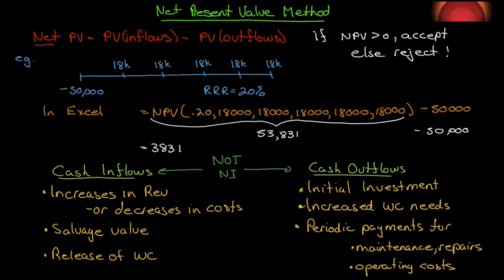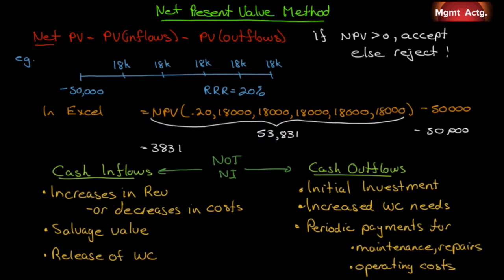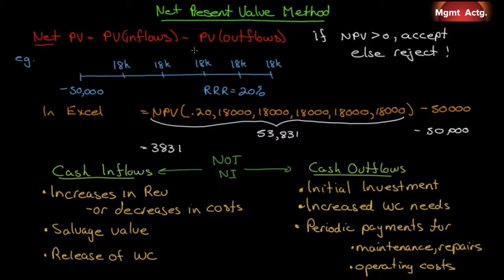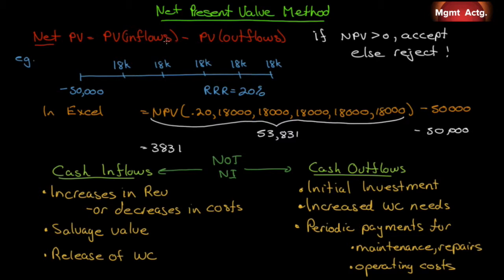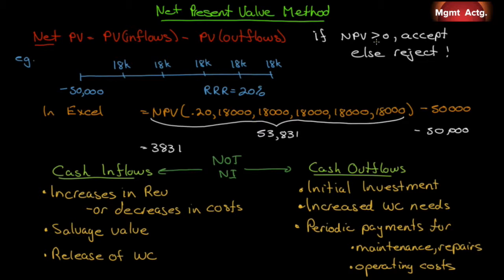128. Managerial Accounting Ch13 Pt4 Net Present Value A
Learning Objectives covered:
1.  Evaluate the acceptability of an investment project using the net present value method

Text used:
Managerial Accounting
Tenth edition
Garrison et al.
Publisher: McGrawHill